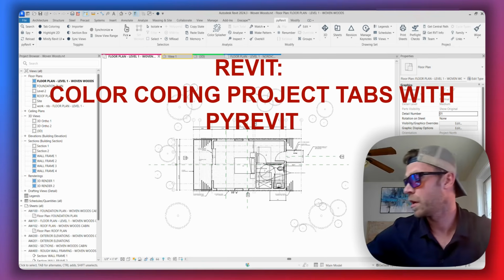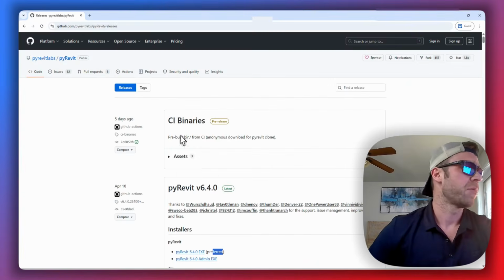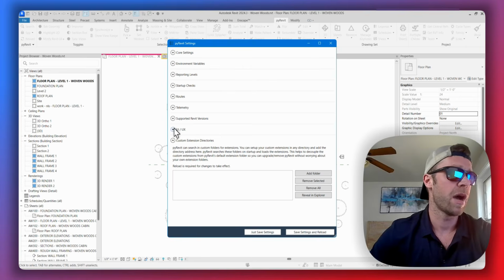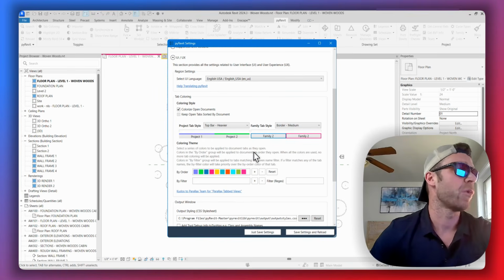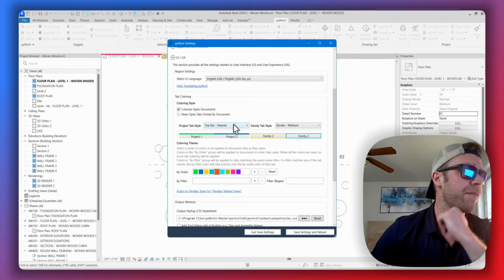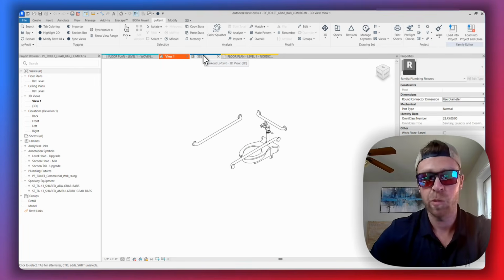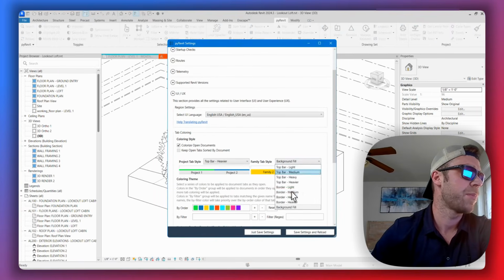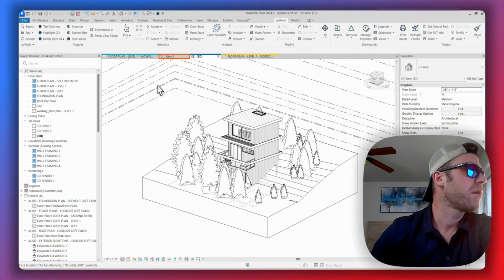Revit Tips & Tricks - How to Color Code Your Project Tabs at Top of Revit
Revit tutorial getting into the details of how to color code your project tabs at the top of your Revit session when you have multiple projects open with one Revit session. Keep your projects nicely organized by color!

Relatively quick and easy to setup and once you do it's automatically set up each and every time you open that version of Revit. For the architects and Revit users out there..

Thank you to all you hardworking architects out there! Keep building!